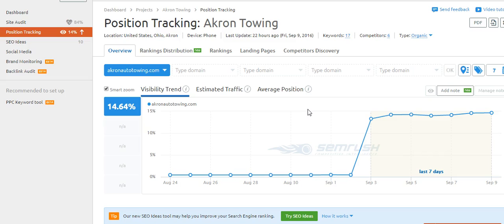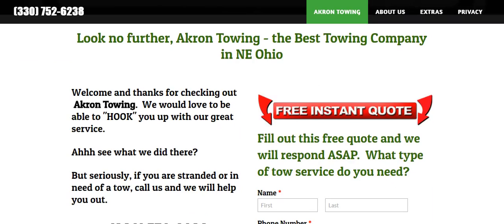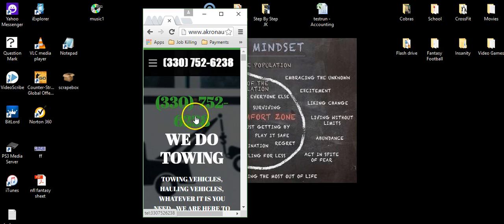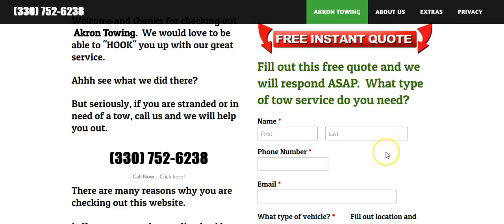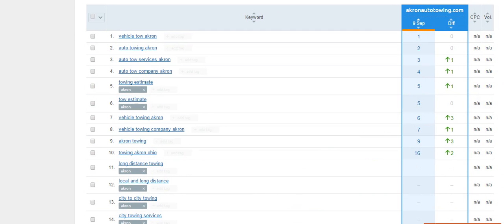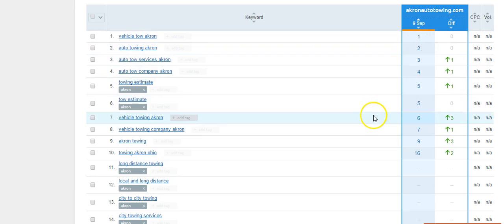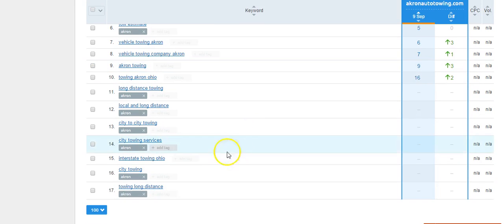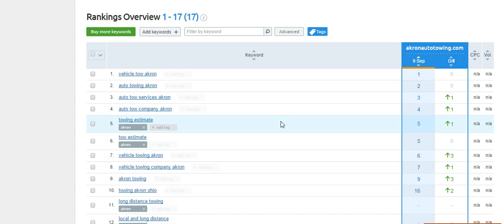The Heat TV #2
In Episode #2 we look at a site and how it is ranking.  We made some updates a few days ago and the results were spectacular!  The page has jumped up in the rankings.  There's a reason we are one of the BEST SEO Companies in Ohio!  If you are a local company we can help you get local lead generation in your city.